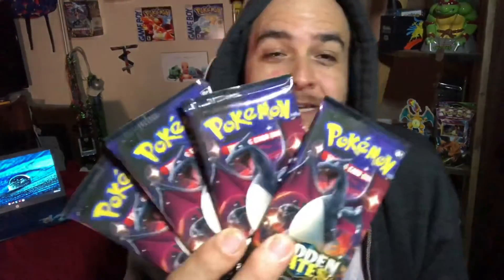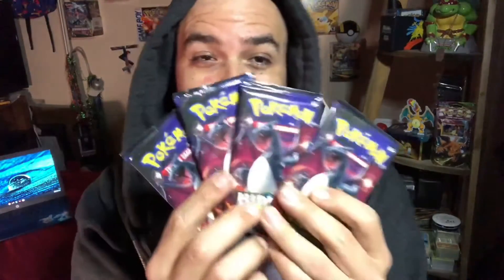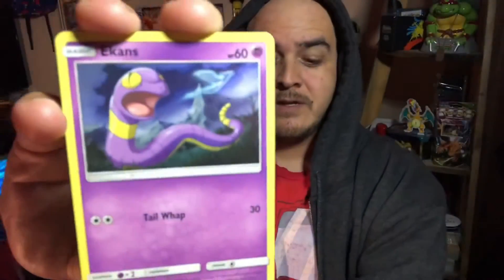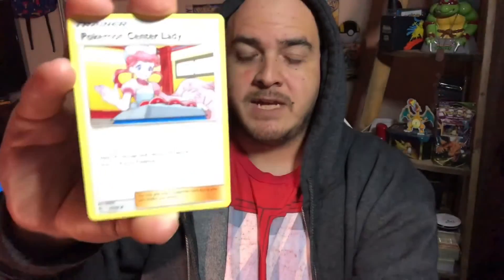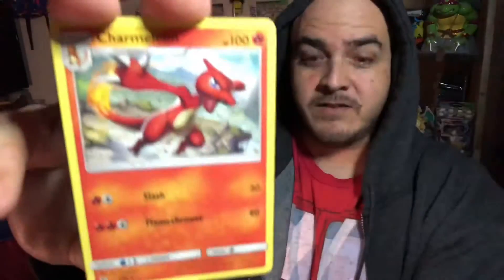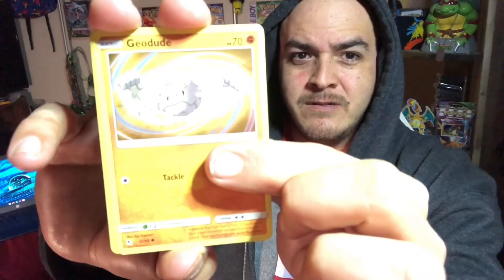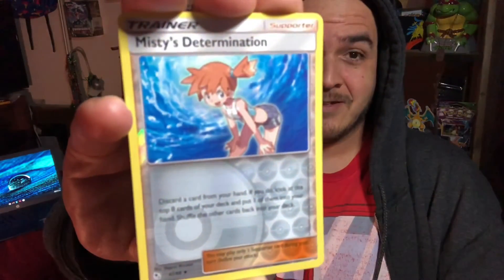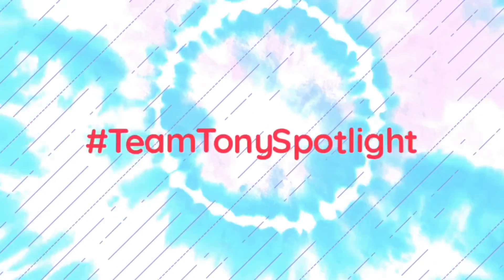Round 3. Only opening Zard packs!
What up Spotlight Squad!! Today is round 3 of the 1 pack art only challenge from hidden fates! We are cracking the Zard packs today in hopes of a shiny Zard or course! Still trying to finish my second mastewr set of Hidden fates, so any card I need would be a blessing! Lets see how the Charizard pack arts treat us!

Have a blessed day and good luck hunting trainers!!
Kick back and enjoy the show!!
Thank you so much for your support! Thanks for hanging out and I really hope you enjoy the content!

I am striving day by day to reach my full potential on this channel!

I am so appreciative for all your continued support! Thank you so much!

I read every comment and try to reply as well. I look forward to seeing them below! Have a safe and blessed day and may the pulls ever be in your favor!!

***Make sure to stop by***
and check out their variety of Pokemon product ranging from English, japanese and korean Packs!!
Live on Twitch every Tuesday and Thursdays from 7pm pst/10 pm est

🔥Here are a few of my favorite content creators, please give them a look and maybe a sub!🔥